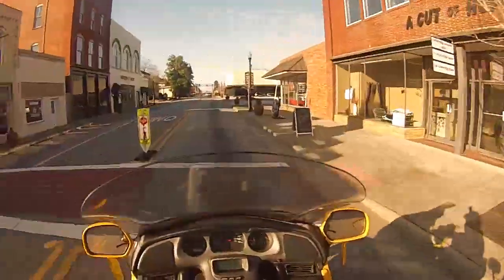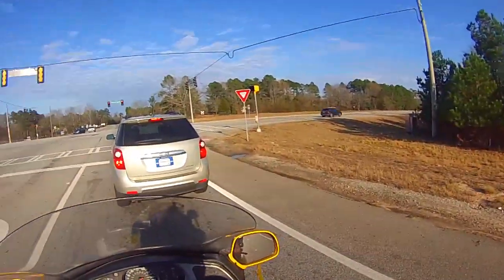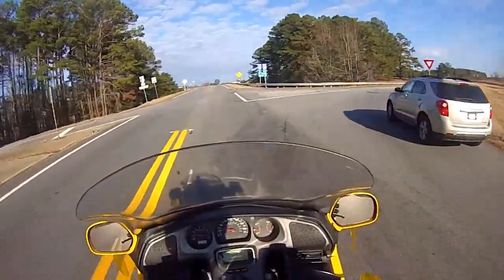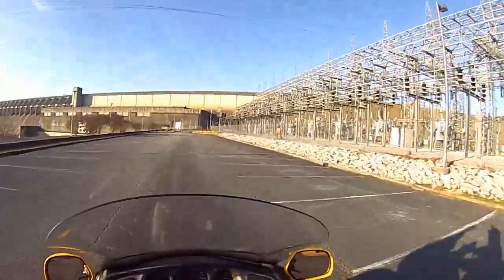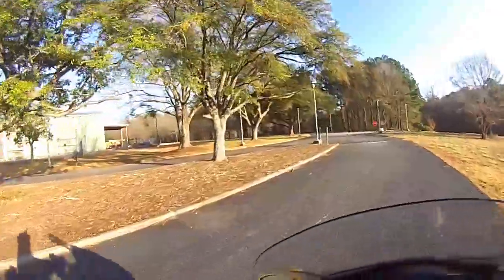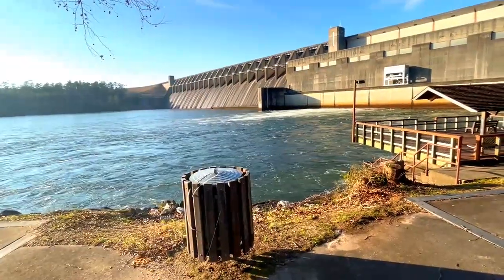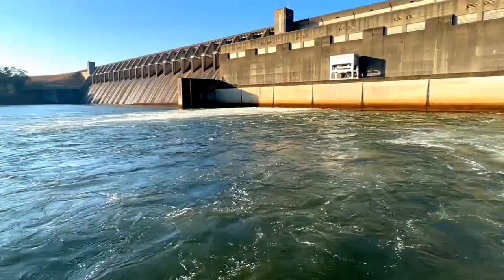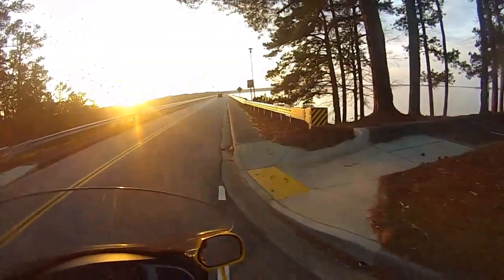Strom Thurmond Dam on the GoldWing, Gary J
On Jan. 2/23 it was a beautiful day like spring time. A great day for riding the motorcycle. I saw about 20 bikes or so on the way to the Dam. Everybody had the same idea it seems like.